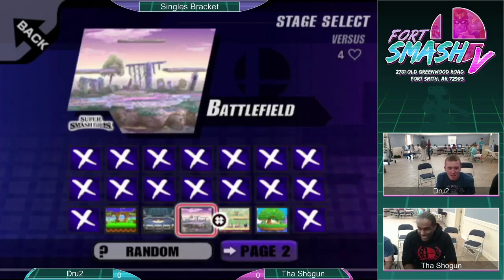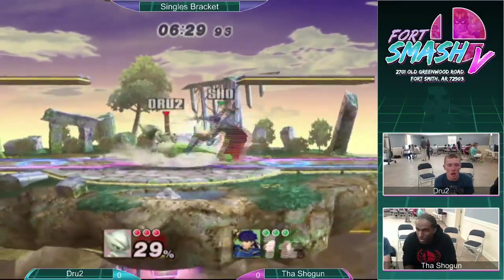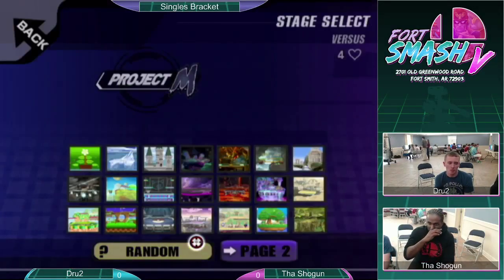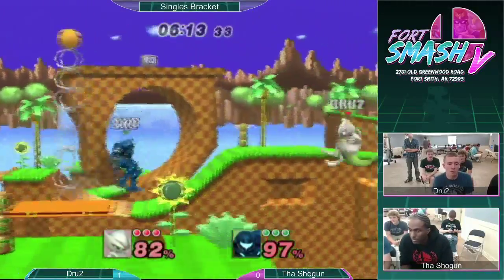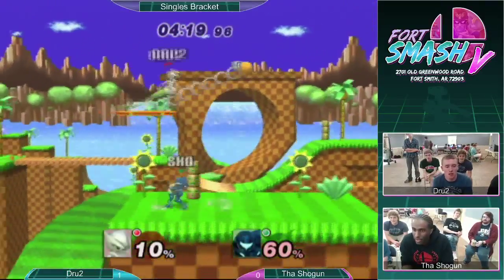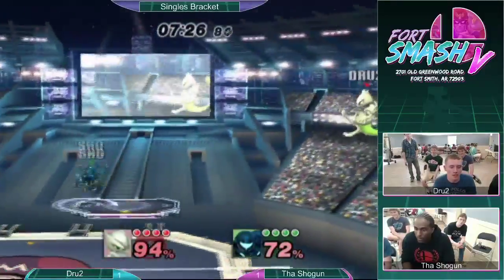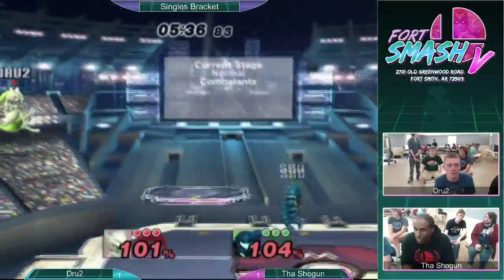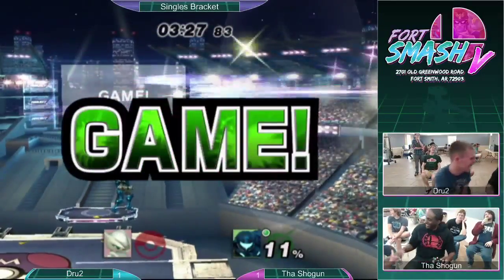FS5 PM Singles: Dru2 vs Tha Shogun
5/30/15